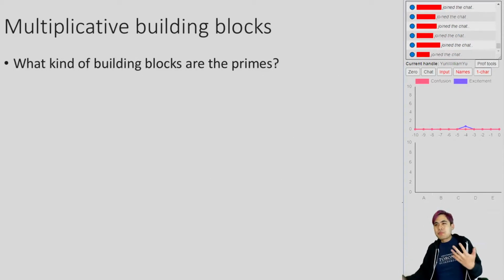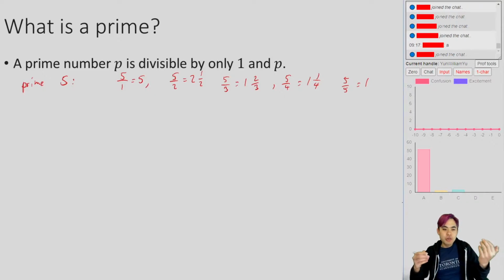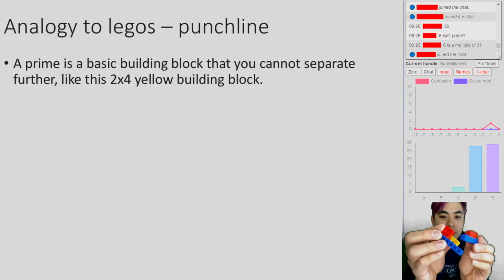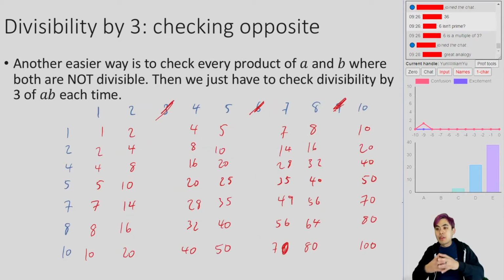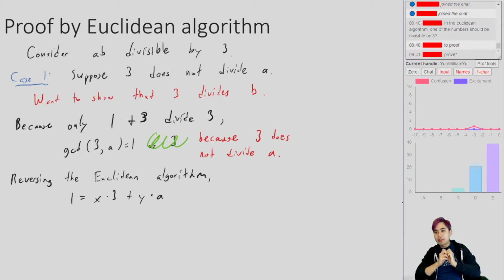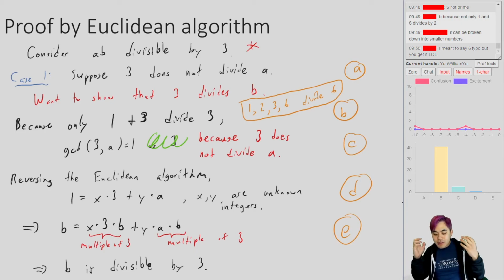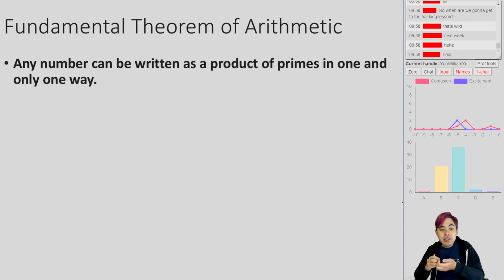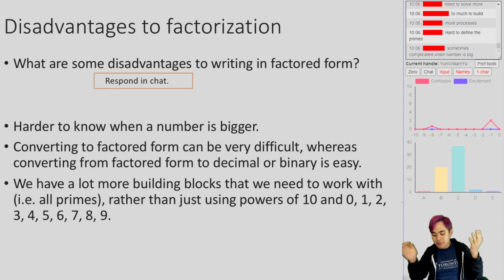MATA02 - Lecture 4b - The Fundamental Theorem of Arithmetic (how primes are similar to Legos)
Lecture 4b of MATA02: The Magic of Numbers

On how prime numbers are similar to Legos, and other fun facts, such as the uniqueness of prime factorizations (the Fundamental Theorem of Arithmetic).